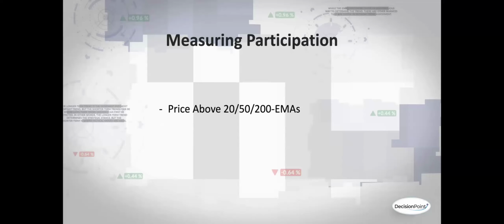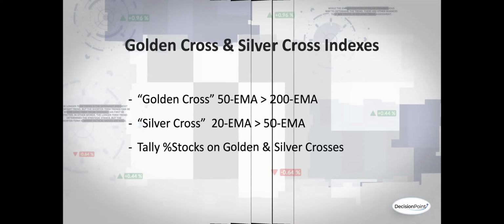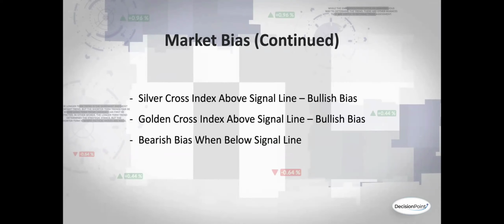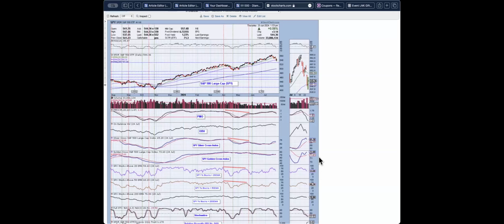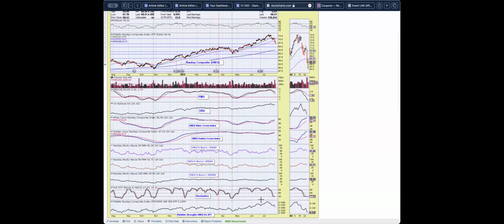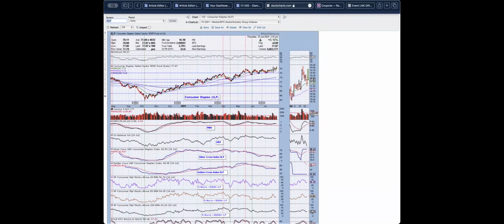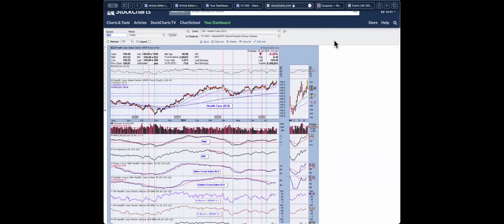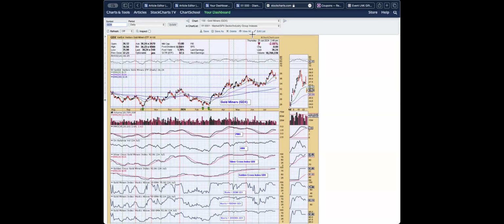⏰ Synergy Traders #52: My Favorite Indicator: The Silver Cross Index with Erin Swenlin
Title: ⏰ Synergy Traders #52: My Favorite Indicator: The Silver Cross Index with Erin Swenlin of DecisionPoint.com

Recorded on as part of the Synergy Traders #52: "30 Experts' Favorite Indicators" hosted by TradeOutLoud and TimingResearch.

Bonus...